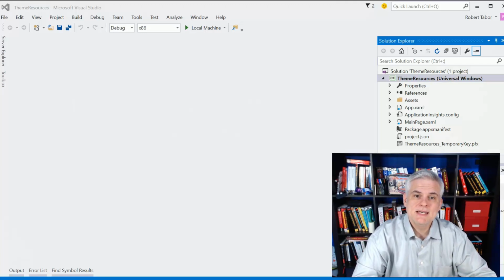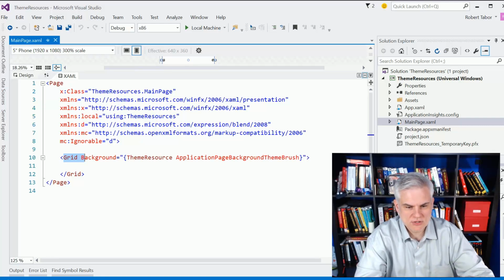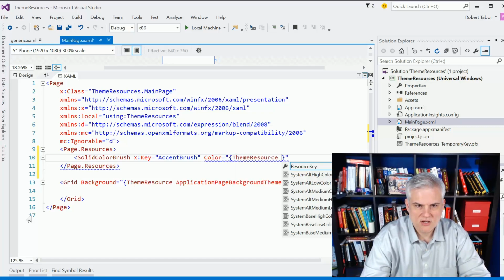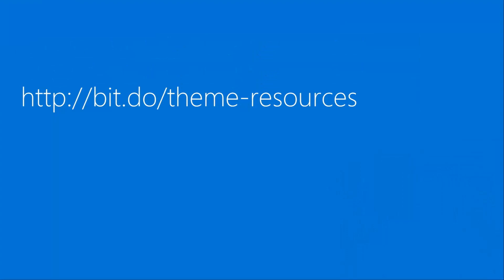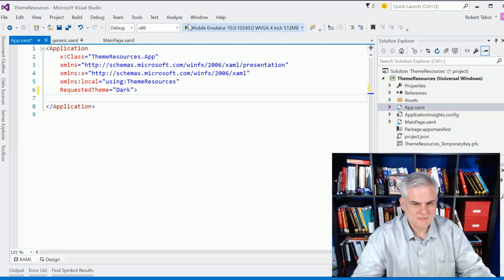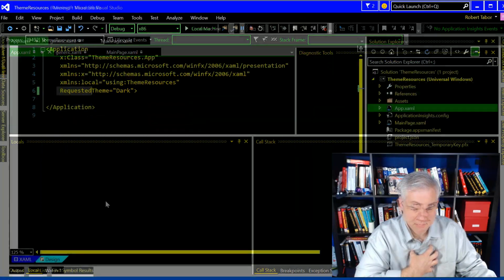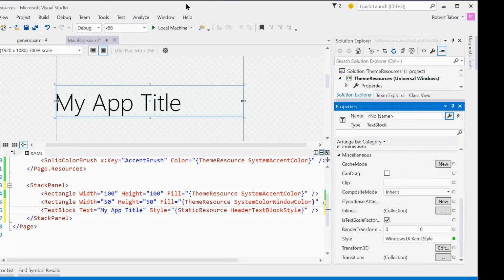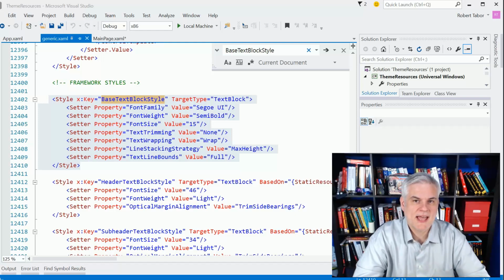29 XAML Themes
Windows 10 on both desktop and phone allow the user to change their preferred colors. As developers we can utilize those colors in our application to make it seem like it belongs amongst the user's other apps. We'll also discuss high contrast themes and more.